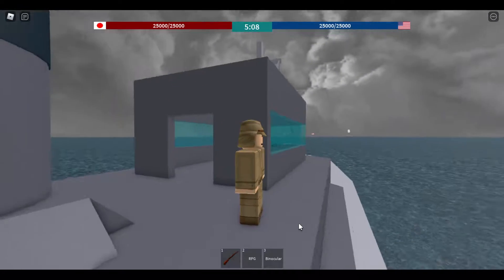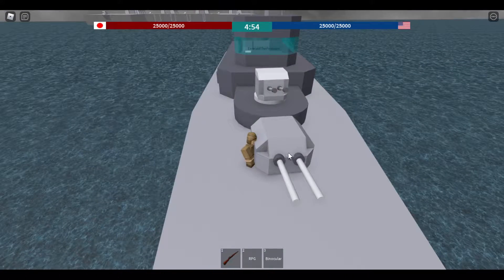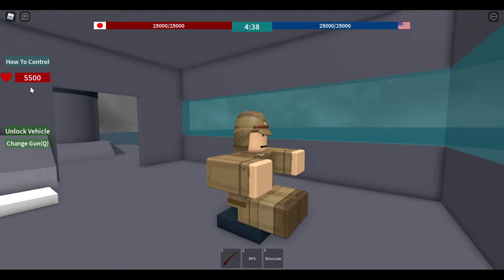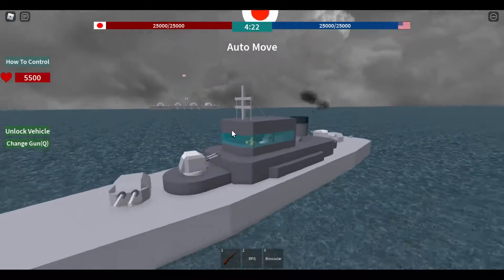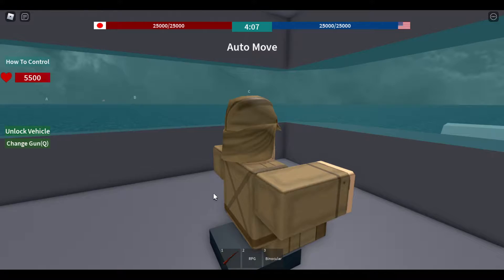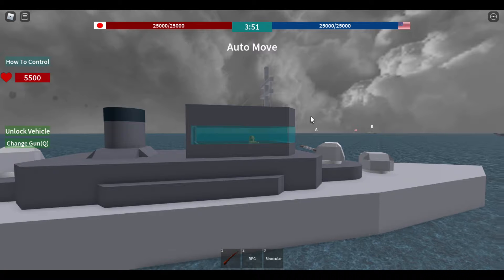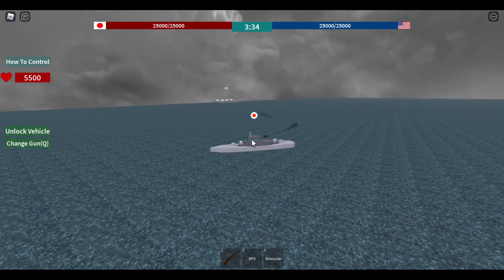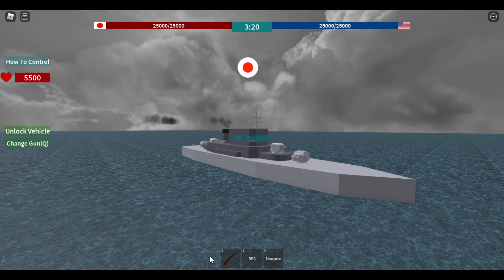Naval Warfare Review: Heavy Cruiser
my score is 7/10